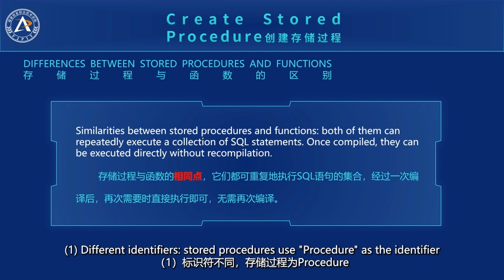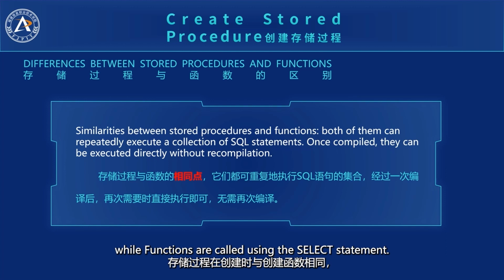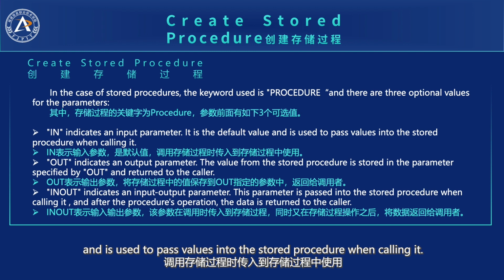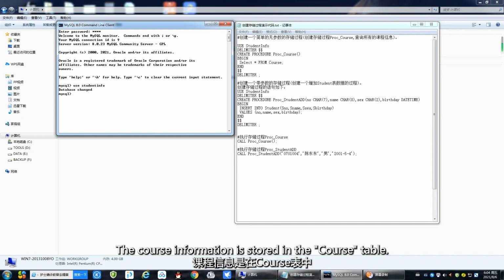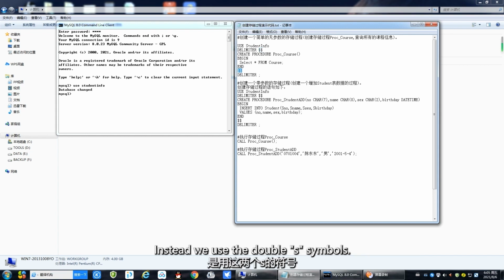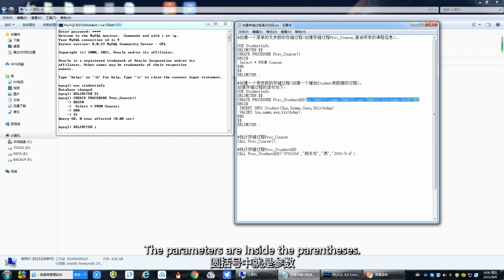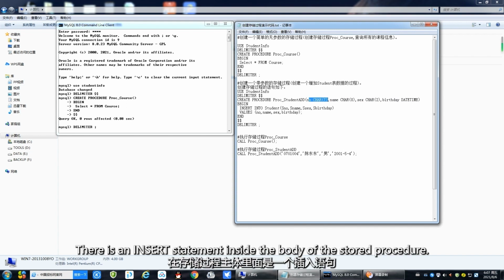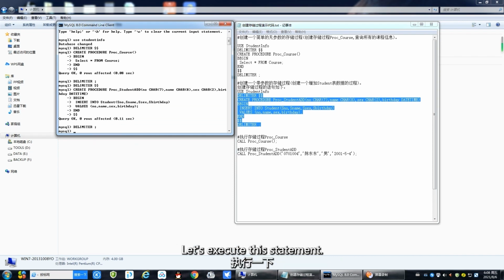7.3 Creating Stored Procedures